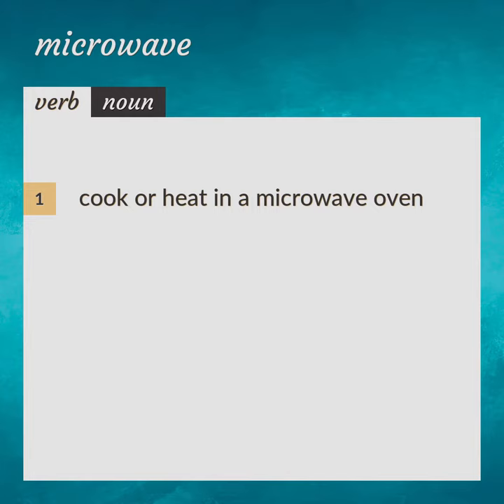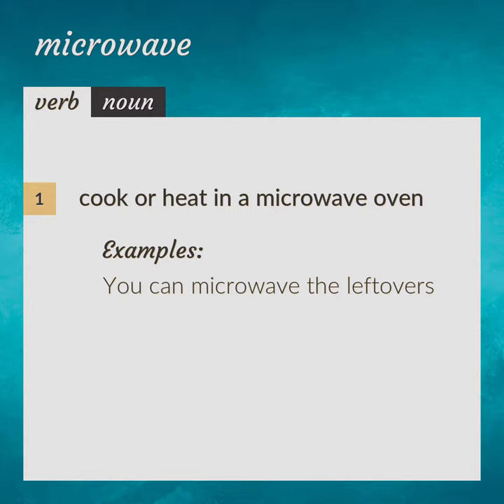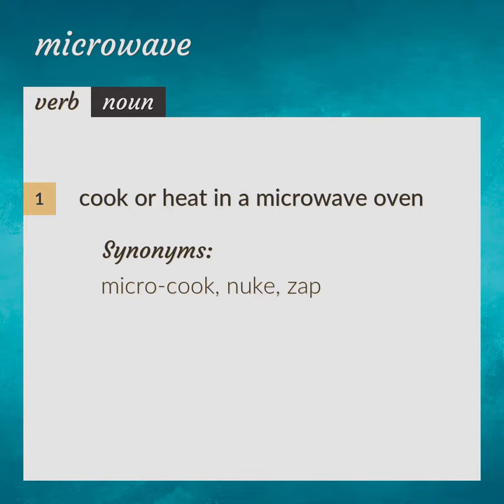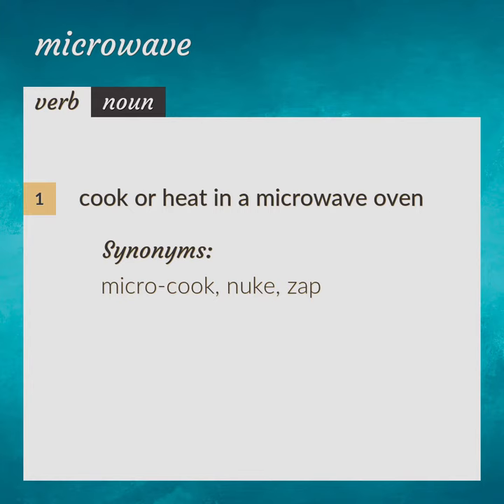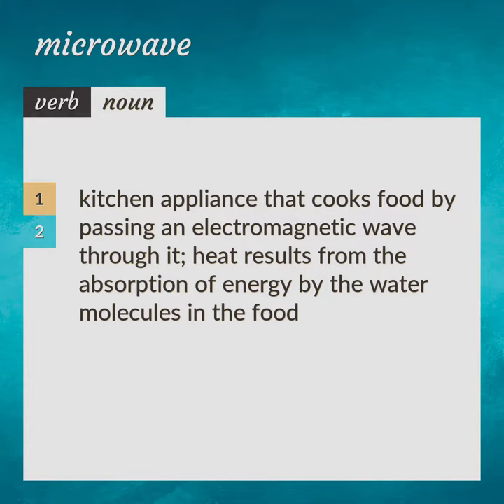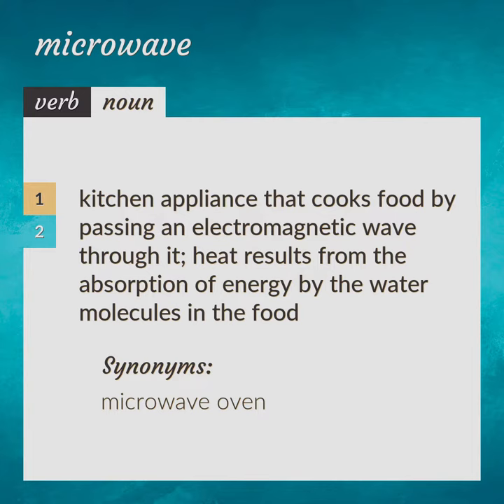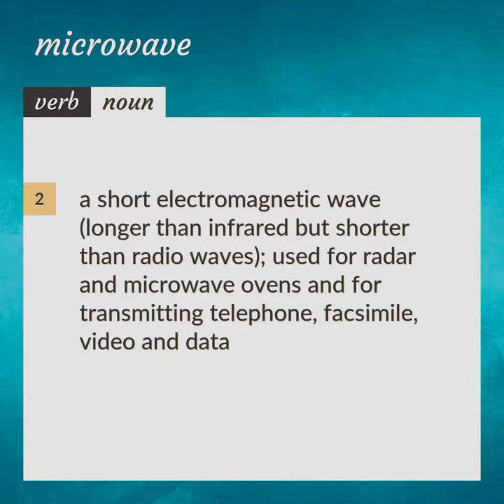Microwave | meaning of Microwave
What is MICROWAVE meaning?